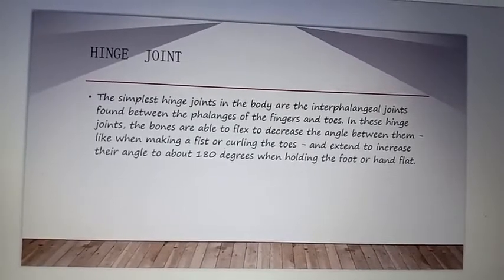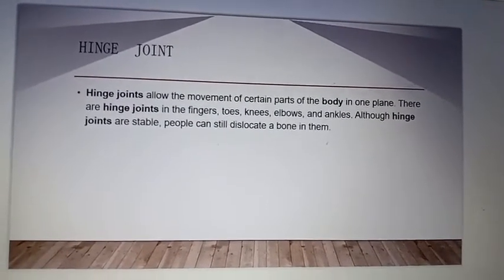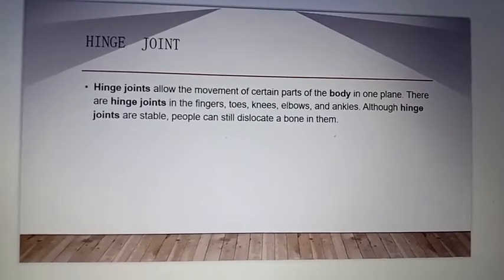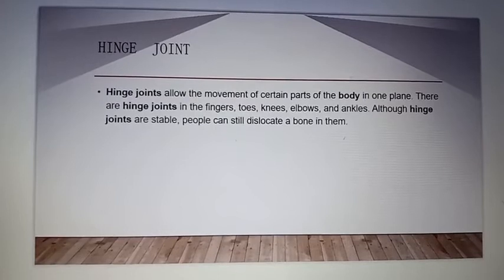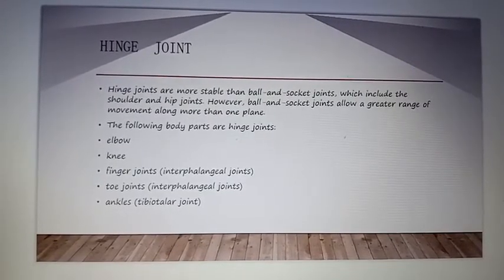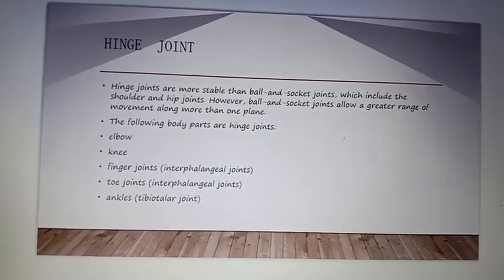Class 5 EVS Hinge joint